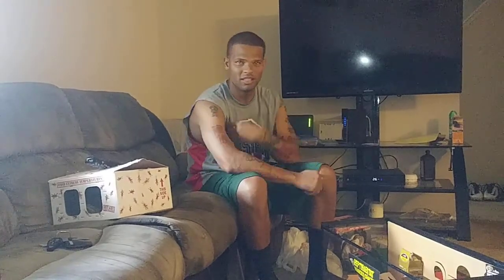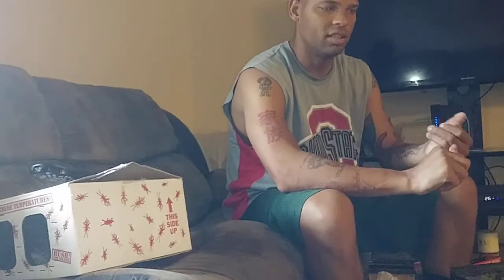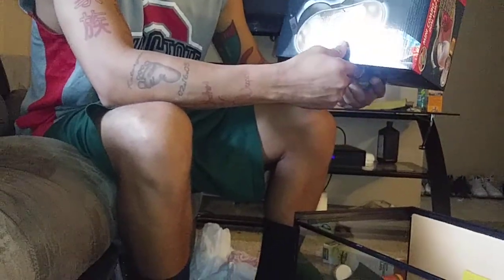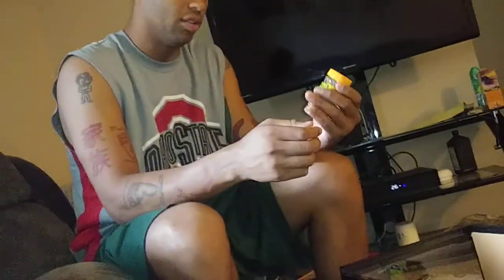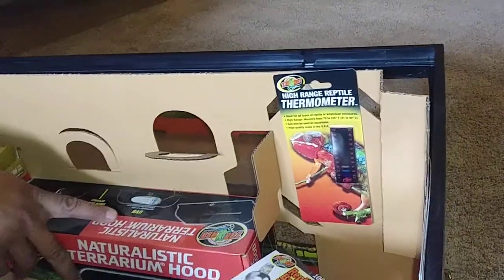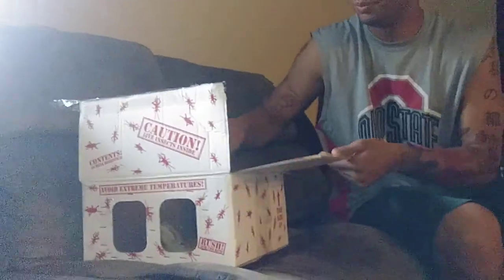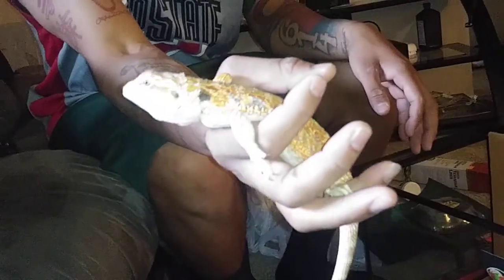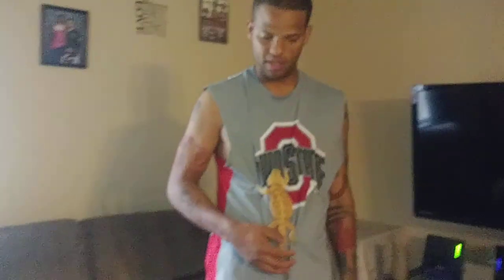Unboxing Bearded dragon